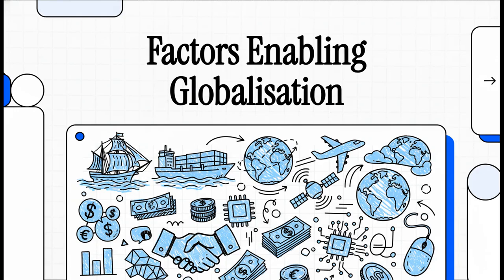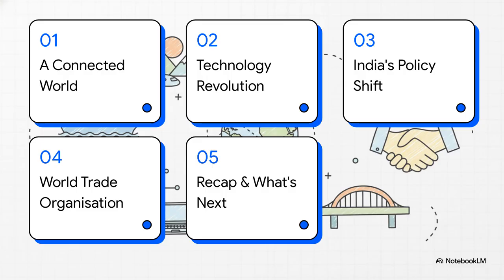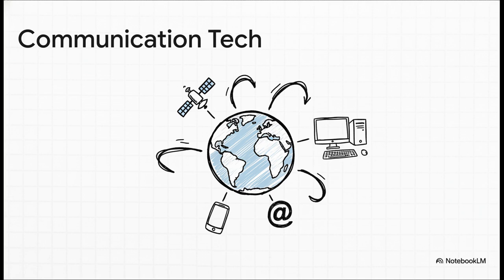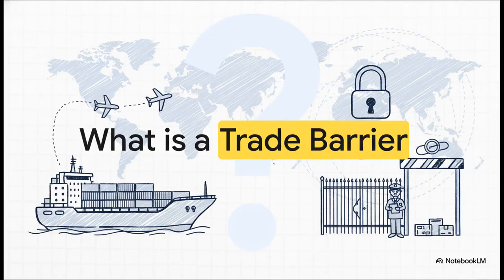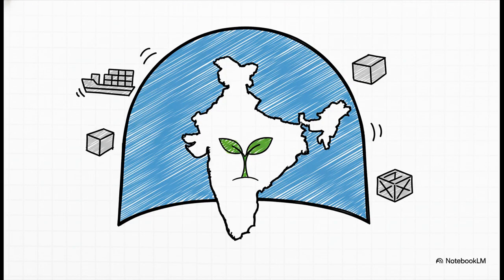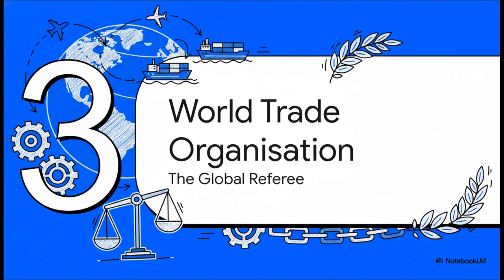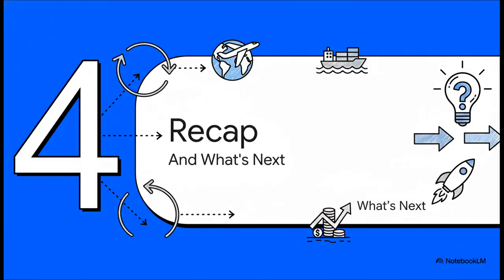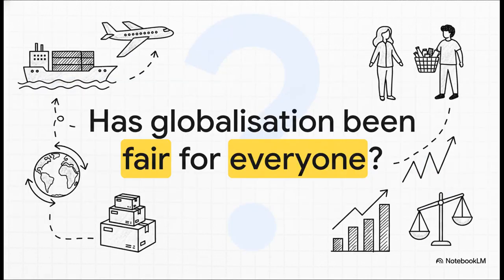Class X - Economics - Globalisation and the Indian Economy - 5. Factors Enabling Globalisation